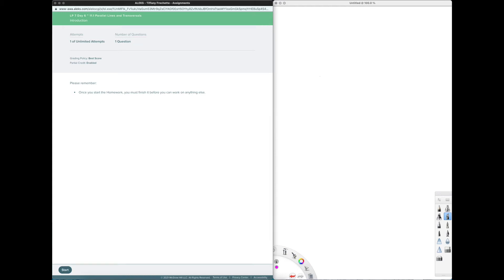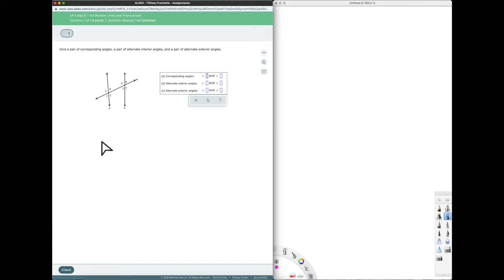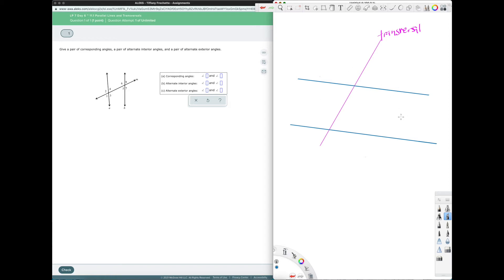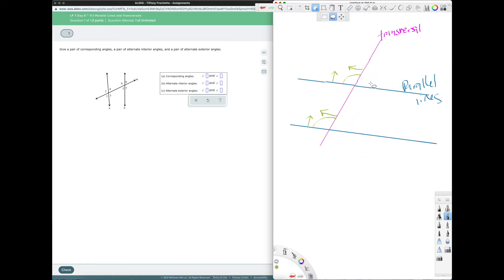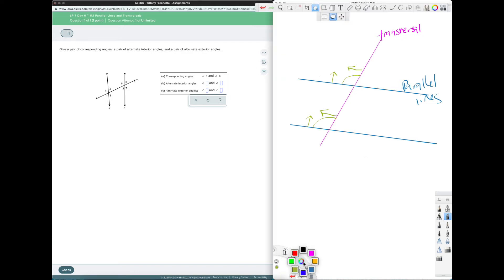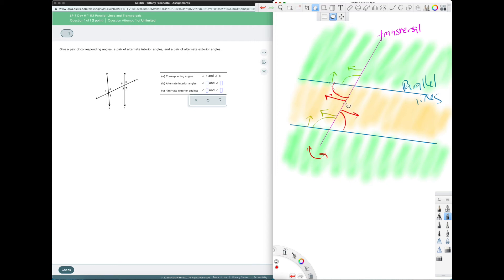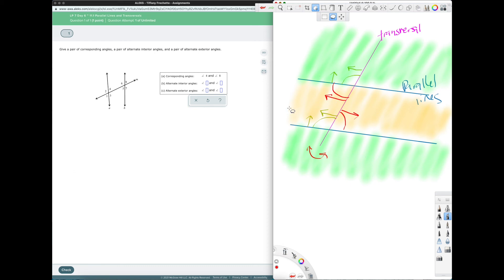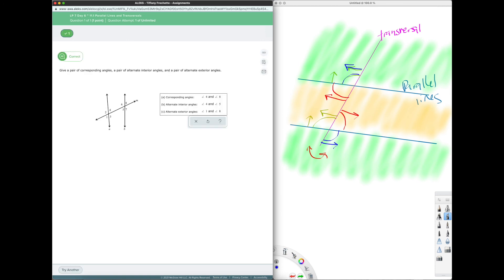11.1 Parallel Lines and Transversals IM I